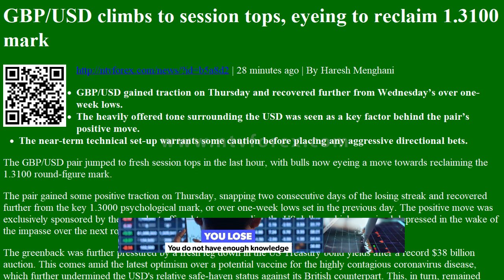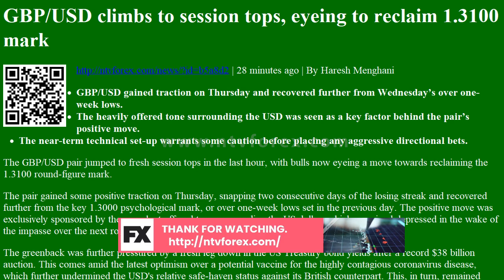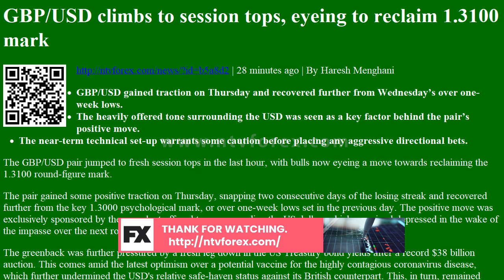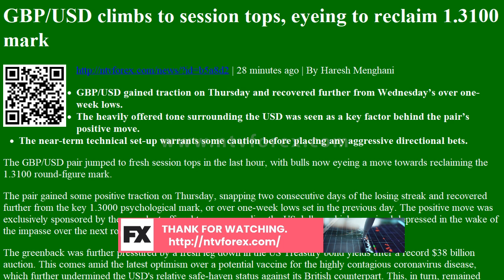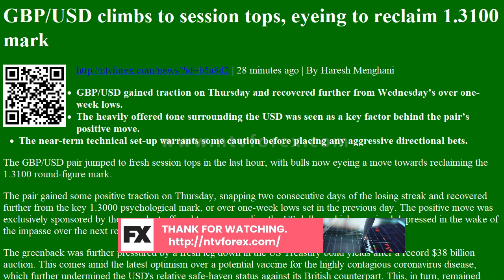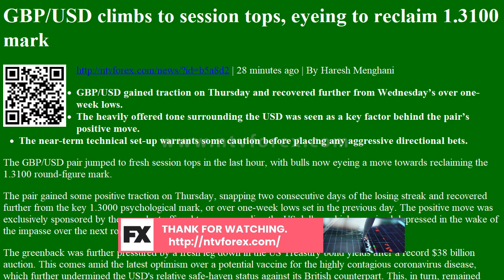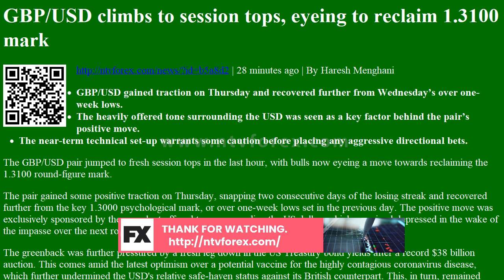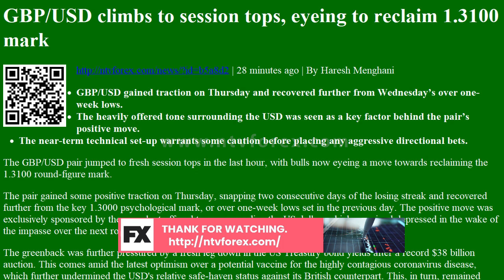GBP USD climbs to session tops, eyeing to reclaim 1.3100 mark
. 28 minutes ago . By Haresh Menghani . GBP USD gained traction on Thursday and recovered further from Wednesday s over one week lows. The heavily offered tone surrounding the USD was seen as a key factor behind the pair s positive move. The near term technical set up warrants some caution before placing any aggressive directional bets. The GBP USD pair jumped to fresh session tops in the last hour, with bulls now eyeing a move towards reclaiming the 1.3100 round figure mark. The pair gained some positive traction on Thursday, snapping two consecutive days of the losing streak and recovered further from the key 1.3000 psychological mark, or over one week lows set in the previous day. The positive move was exclusively sponsored by the prevalent offered tone surrounding the US dollar, which remained depressed in the wake of the impasse over the next round of the US fiscal stimulus. The greenback was further pressured by a fresh leg down in the US Treasury bond yields after a record $38 billion auction. This comes amid the latest optimism over a potential vaccine for the highly contagious coronavirus disease, which further undermined the USD s relative safe haven status against its British counterpart. This, in turn, remained supportive of the intraday positive move for the GBP USD pair. Apart from a broad based USD weakness, the uptick lacked any obvious fundamental catalyst and hence, runs the risk of fizzling out rather quickly. Expectations that the US lawmakers will eventually reach a consensus on the stimulus measures might hold investors from placing aggressive USD bearish bets and keep a lid on any strong gains for the GBP USD pair. Even from a technical perspective, the pair has been oscillating in a broader trading range since the beginning of this month. This makes it prudent to wait for some strong follow through buying before positioning for any further appreciating move. Conversely, a sustained break below the 1.3000 mark will be seen as a fresh trigger for bearish traders. Moving ahead, market participants now look forward to the release of the US Initial Weekly Jobless Claims. The data might influence the USD price dynamics and produce some meaningful trading opportunities later during the early North American session. Technical levels to watch . GBP USD . Overview . Today last price . 1.3086 . . Today Daily Change . 0.0052 . . Today Daily Change % . 0.40 . . Today daily open . 1.3034 . . . . . Trends . Daily SMA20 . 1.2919 . . Daily SMA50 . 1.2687 . . Daily SMA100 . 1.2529 . . Daily SMA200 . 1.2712 . . . . . . Levels . Previous Daily High . 1.3068 . . Previous Daily Low . 1.3006 . . Previous Weekly High . 1.3186 . . Previous Weekly Low . 1.2982 . . Previous Monthly High . 1.317 . . Previous Monthly Low . 1.236 . . Daily Fibonacci 38.2% . 1.3029 . . Daily Fibonacci 61.8% . 1.3044 . . Daily Pivot Point S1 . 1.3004 . . Daily Pivot Point S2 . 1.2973 . . Daily Pivot Point S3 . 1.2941 . . Daily Pivot Point R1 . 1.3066 . . Daily Pivot Point R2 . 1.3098 . . Daily Pivot Point R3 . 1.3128 . .